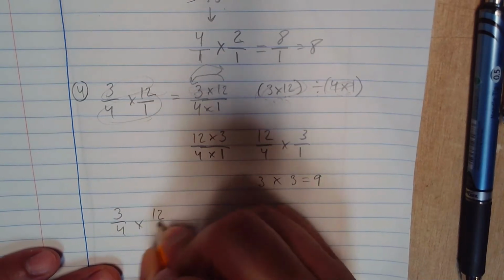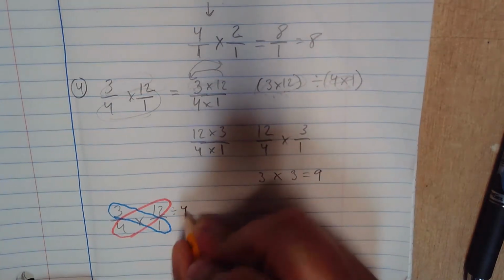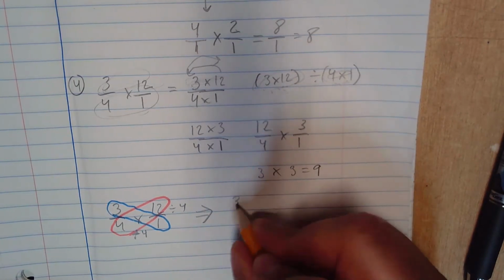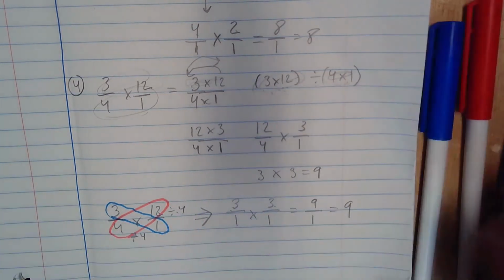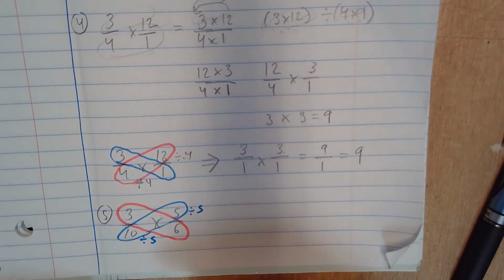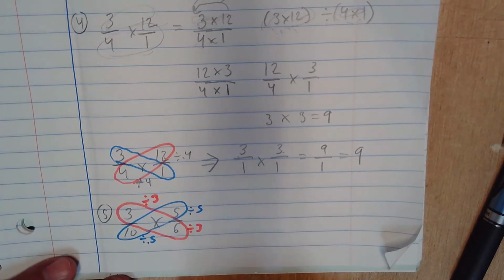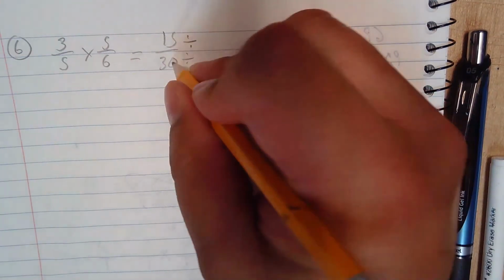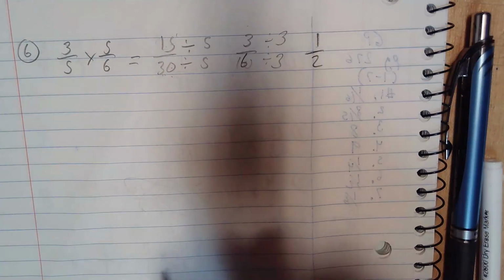6th Grade CA Math Ch 4 Lesson 3: Guided Practice pg 276 ( 1 - 7)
Standards:
Preparation for 6.NS.1
Mathematical Practices:
1, 3, 4, 5, 7